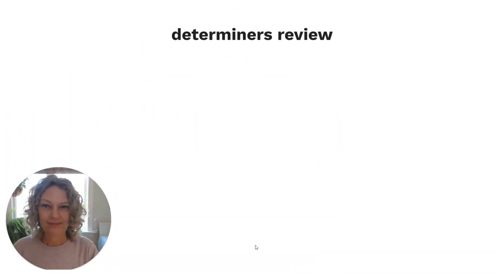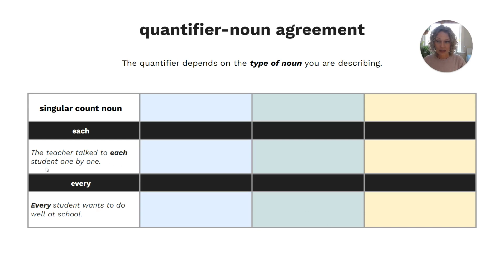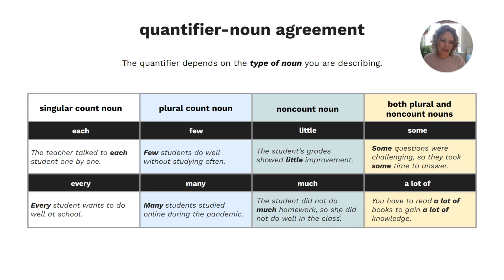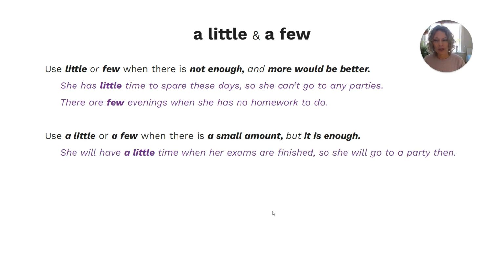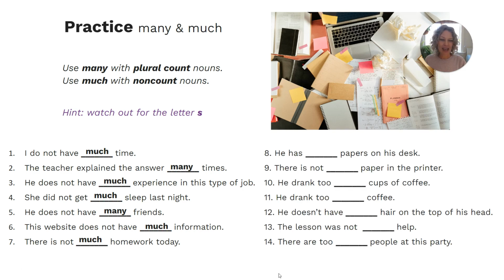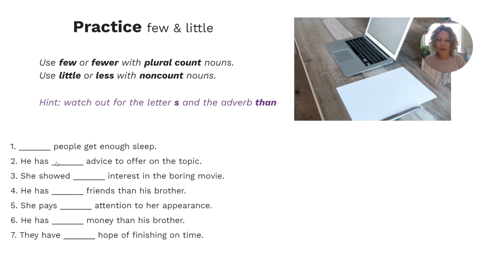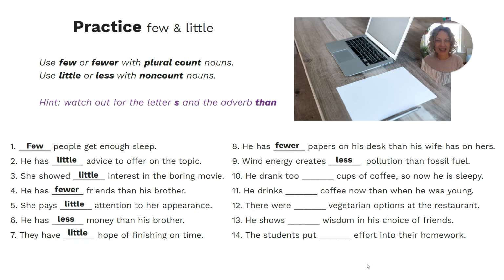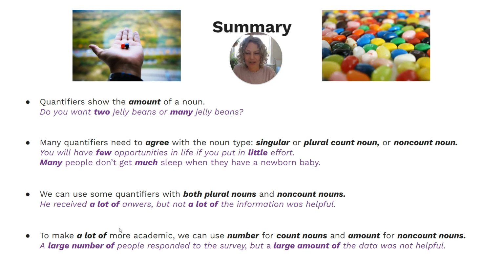24_Quantifiers_FIG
Quantifiers show the amount of a noun. Many quantifiers, such as *few, little, many, much*, need to agree with the noun type: singular or plural count noun, or noncount noun. We can use some quantifiers, such as *a lot of*, with both plural nouns and noncount nouns. To make *a lot of* more academic, we can use *number* for count nouns and *amount* for noncount nouns.